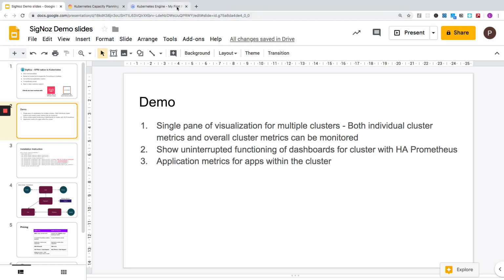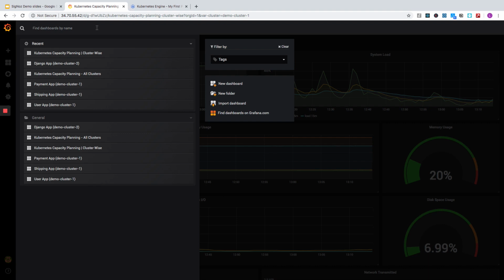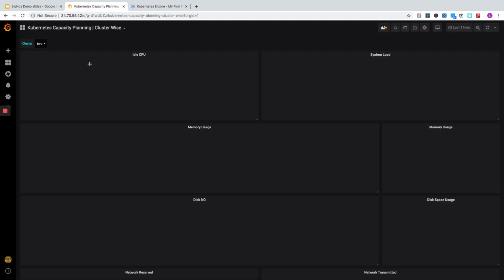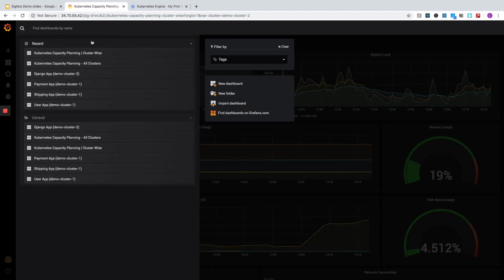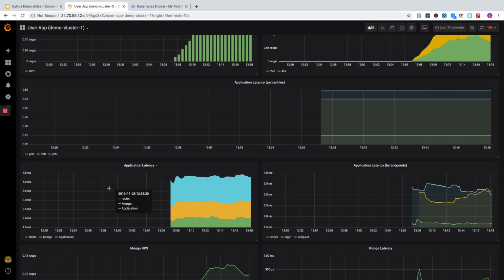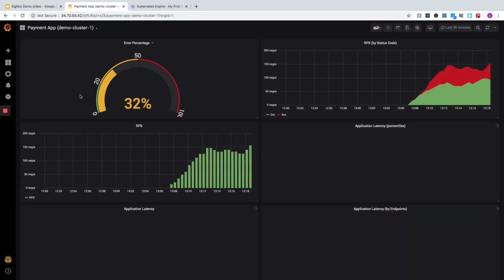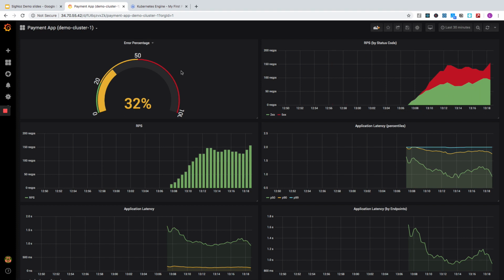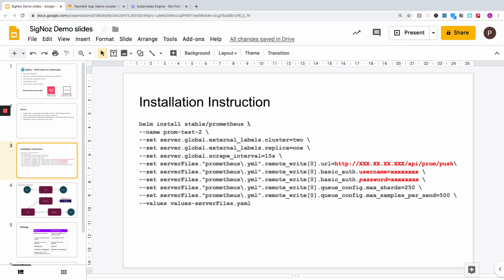SigNoz Demo - Monitoring for MultiCluster Kubernetes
This video shows you how multiple clusters in Kubernetes can be monitored in SigNoz. We show aggregated cluster metrics and also cluster wise metrics in Grafana dashboards. We also show out of the box application metrics for micro services running in these clusters.